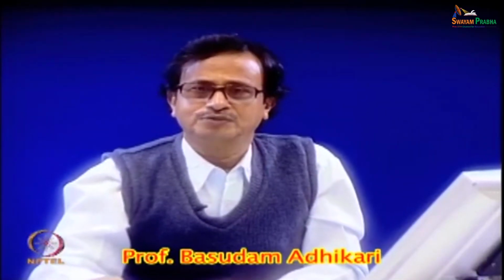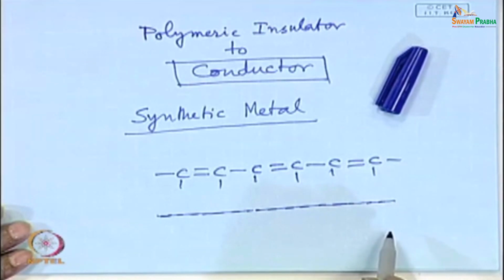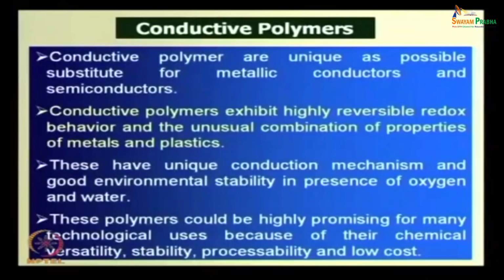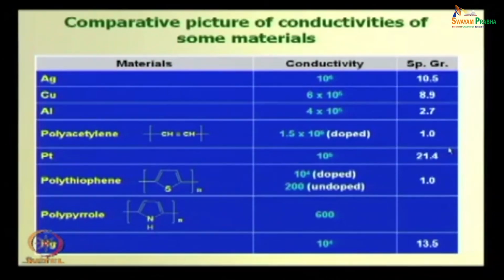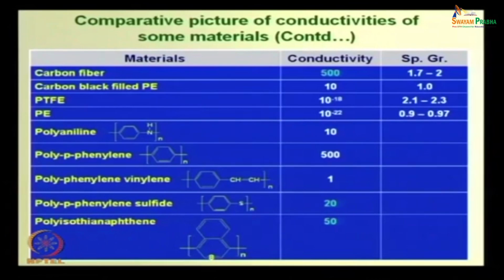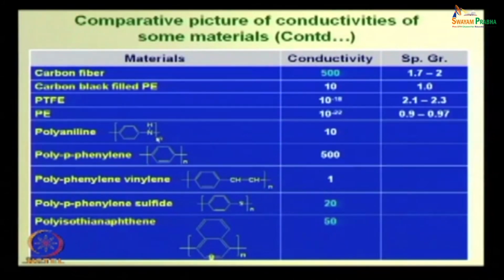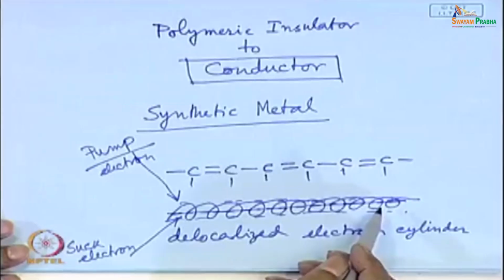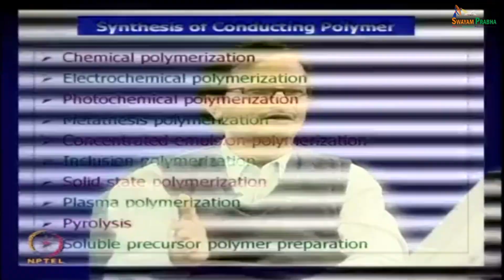Conducting Polymers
Course: Science and Technology of Polymers